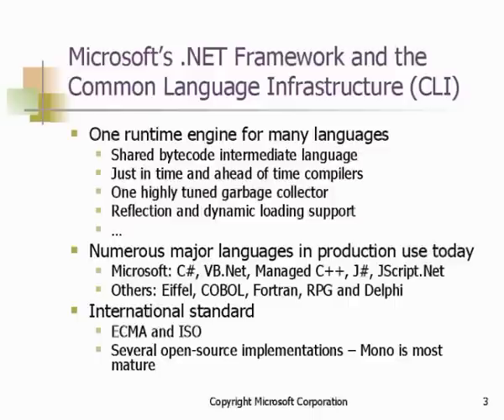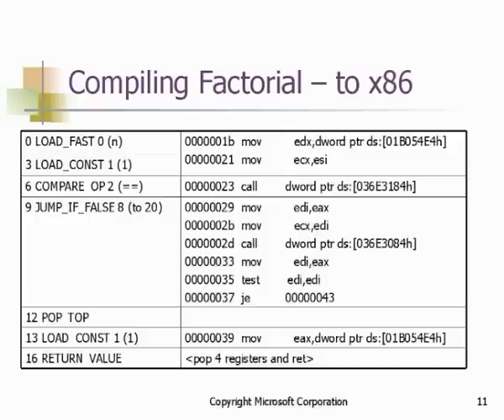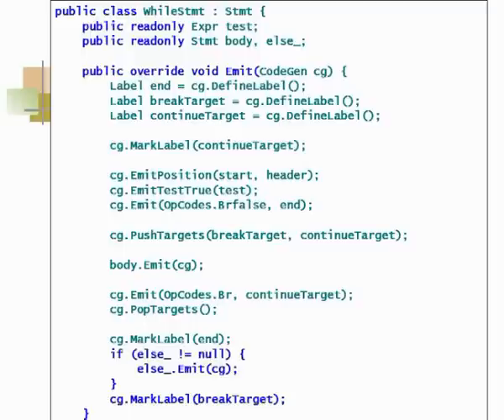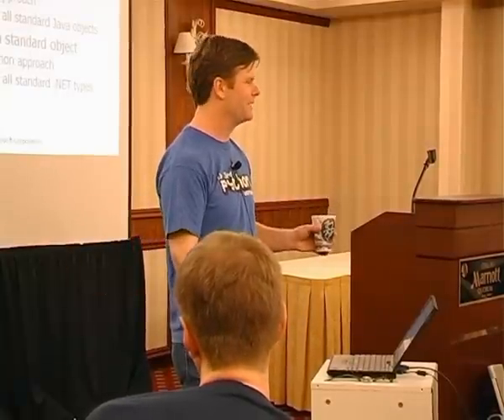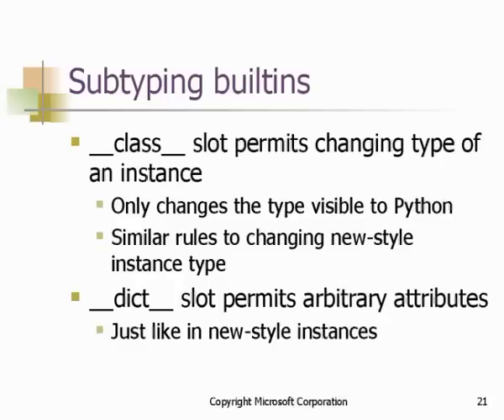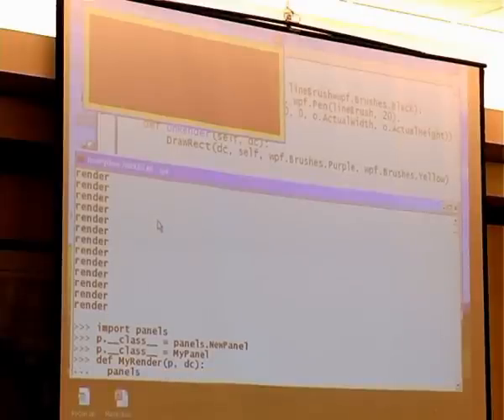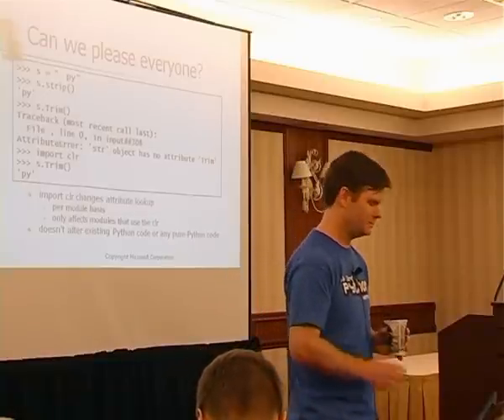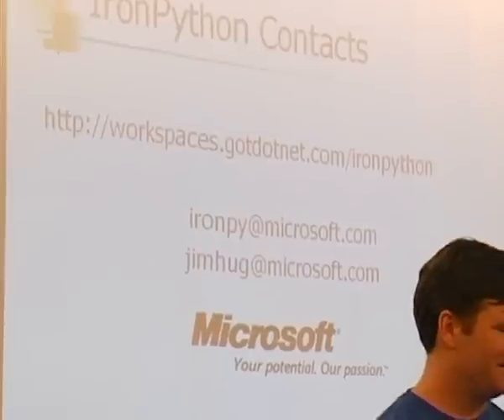Scripting .NET with IronPython by Jim Hugunin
Talk by Jim Hugunin (Microsoft) on the IronPython implementation on the .NET framework at this years PyCon, Dallas, US.

Jim Hugunin talks about regression tests, the code generation and the object layout, the new-style instance and gives a CLS interop demo.